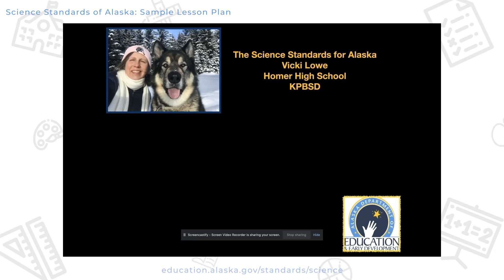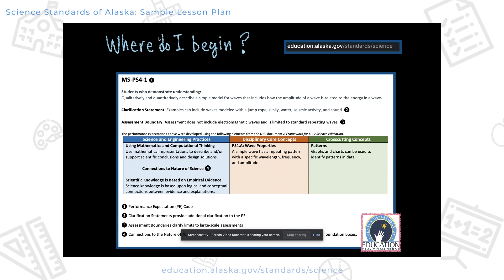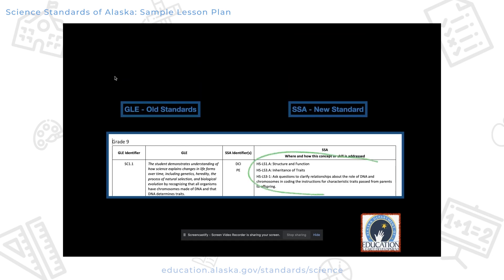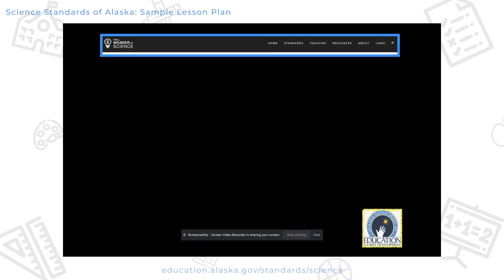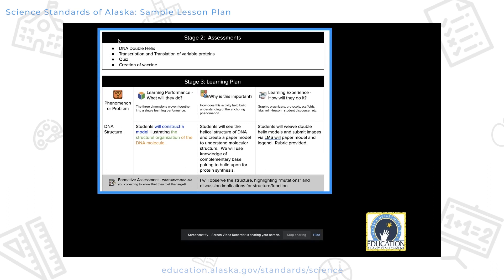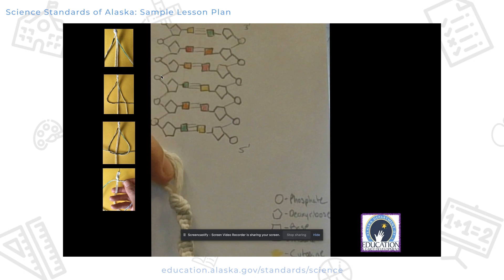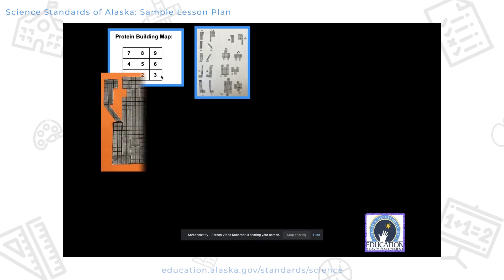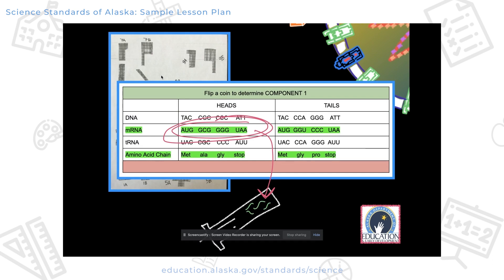Central Dogma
Presents tools and tips for transitioning existing science lesson plans aligned to the old GLEs to the new Science Standards for Alaska (SSAs).  Also covers resources to help understand performance expectations and develop relevant lesson plans.